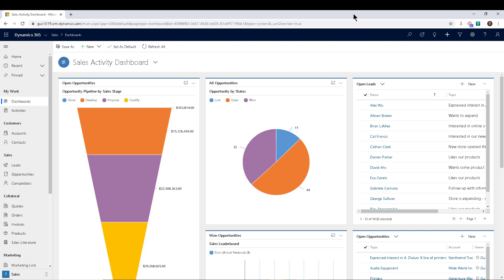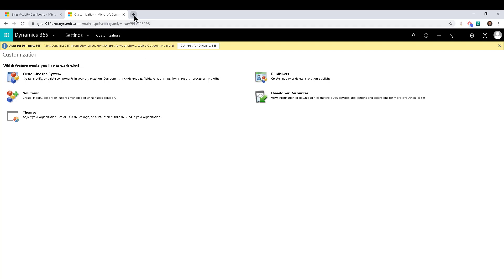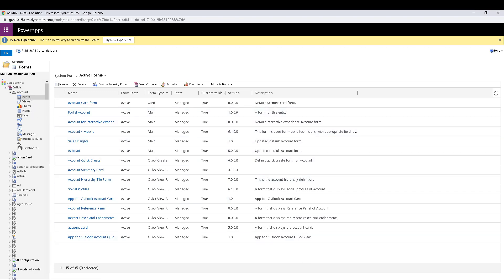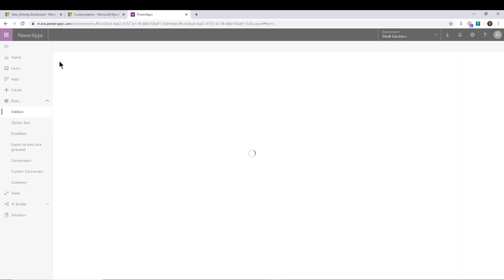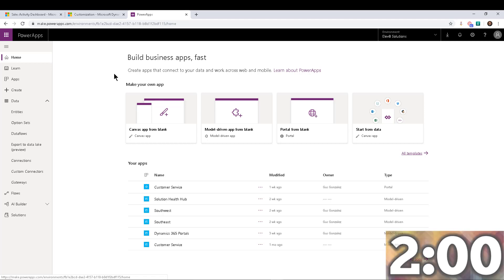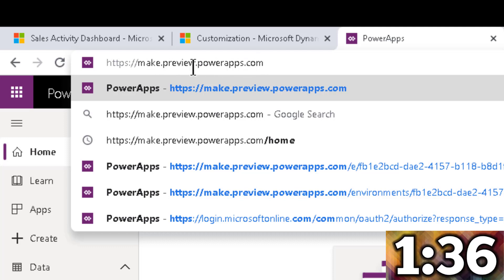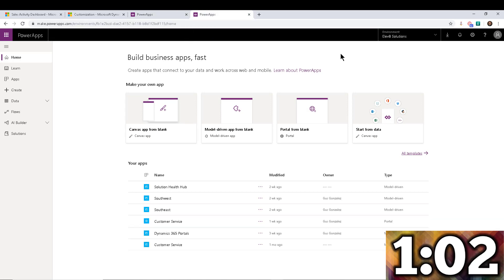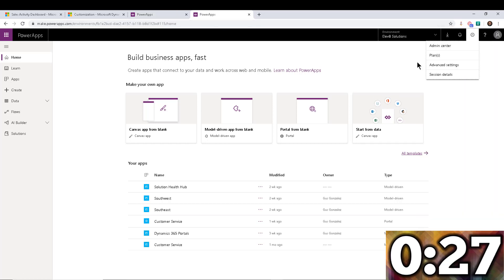Dynamics 365 2MT Episode 95: UNLOCK HIDDEN PREVIEW FEATURES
This tip is SUPER SIMPLE...I'll show you how to unlock hidden preview features in the Power Apps Maker Portal.